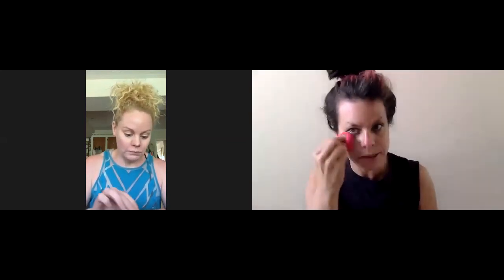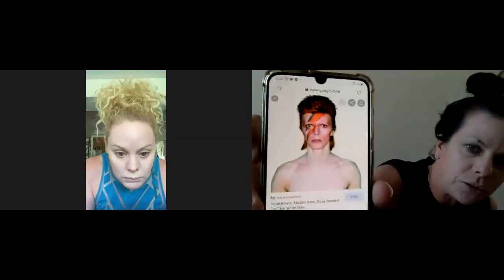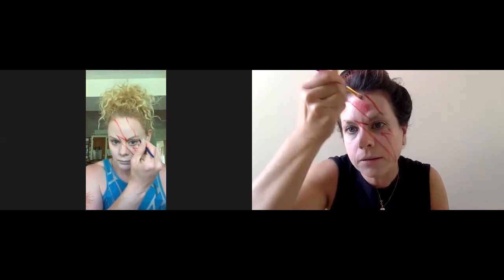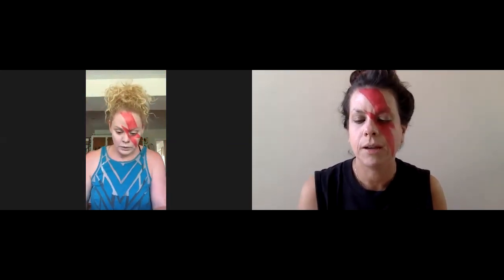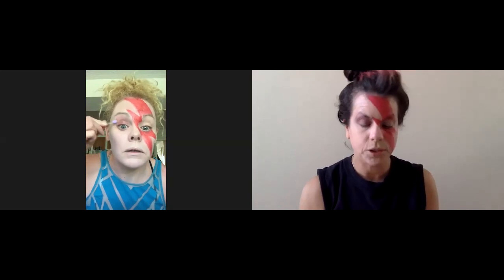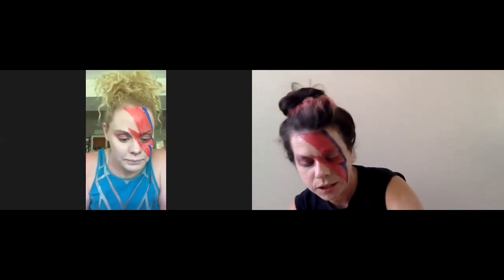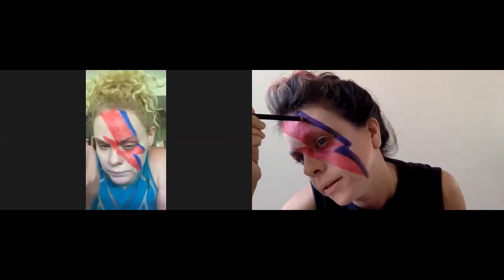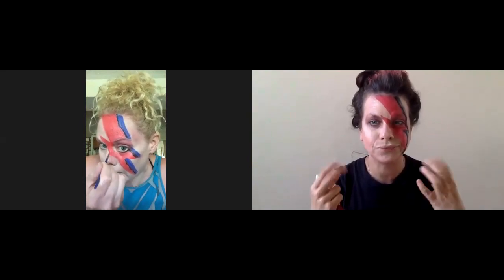ZIGGYLISA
Make up Tutorial with Claire Chapple. Claire has worked in film and television for 10 years in Ireland and Toronto. She now owns and operate a yoga/cycle studio in Stratford Ontario. Lisa Stacey was once a model traveled the world back in the day!! She has been a yoga teacher and reiki practitioner for over 15 years. Lisa embodies all the is Bowie, so enjoy how to lightning bolt!!